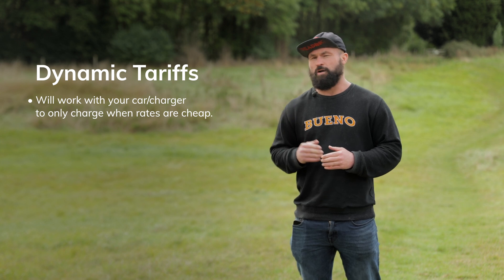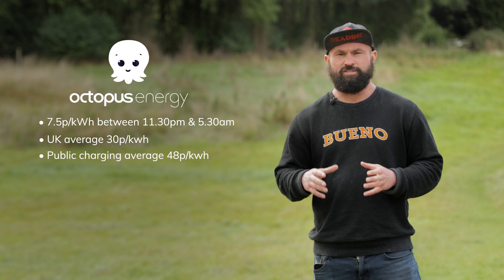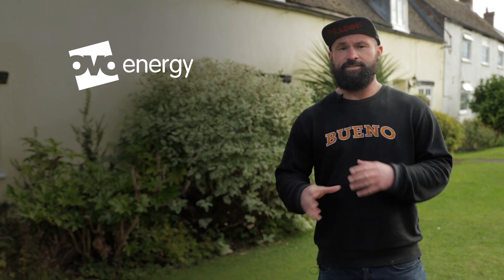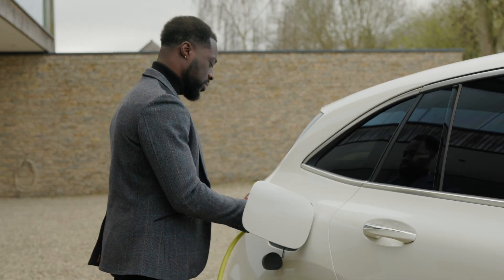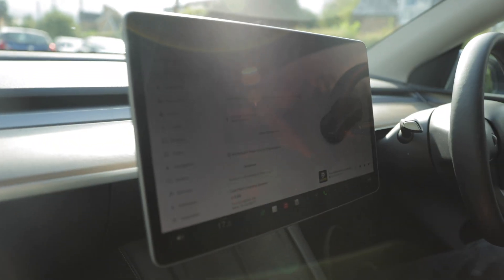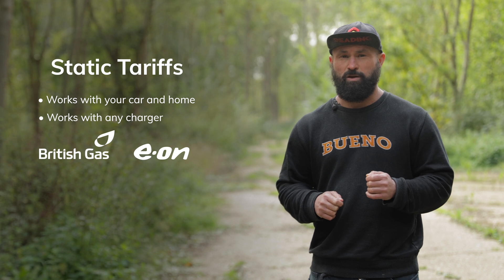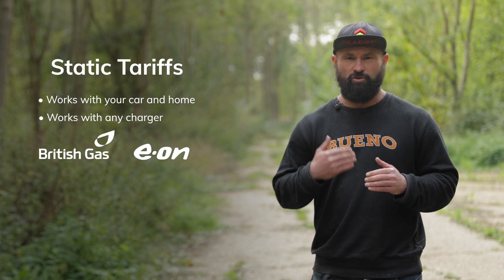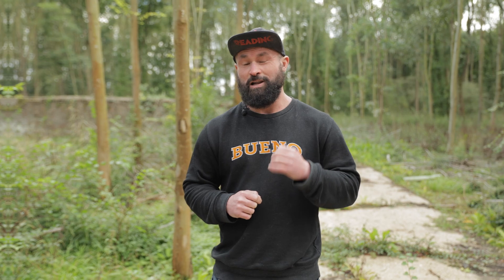The CHEAPEST way to charge your electric vehicle - Explaining EV Tariffs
Struggling to make a decision on the best EV Tariff for you?
Not sure what's out there, or if you can access it?
Just interested in how to save money charging at home?

Well we've got just the video for you 🤓

We love putting together educational content with no agenda, other than to educate inform and hopefully entertain 🤔

More and more of our customers are switching over to EV Tariffs, and it's now an every day occurrence for customers to ask us for more info on how they can save money 💰

EV tariffs are one of the best ways for new and existing EV drivers to save money and time by charging from home 🚘🔌🏠

As new tariffs, chargers and vehicles make their way into the market, we wanted to put together a quick overview of what's out there today, how you can access them, and how it all fits together 🤓

This isn't a deep dive into the intricacies of EV Tariffs or time of use energy supply, but a quick start guide to get you going! There are some incredible tools out there to support drivers looking to make the switch, and I'll share some links below 🌐

Affordability, accessibility and choice are 3 values we hold close to our heart and it's great to see energy companies doing so much to support EV drivers. And as we make our way towards 2035 ⚡⚡⚡

Keep up to date on our other social media platforms 👇🏼